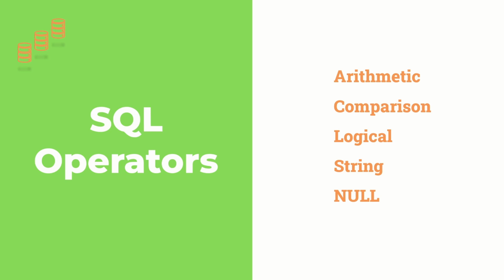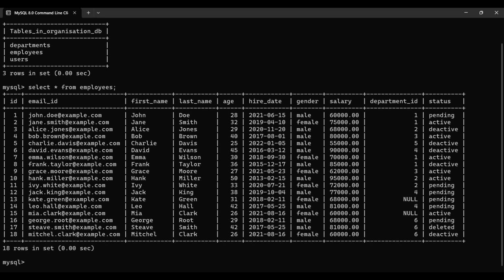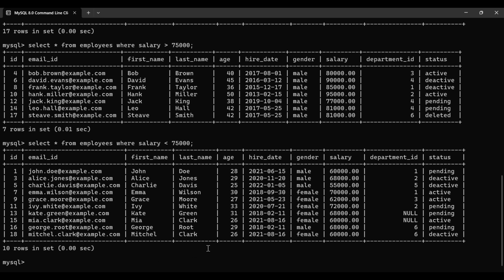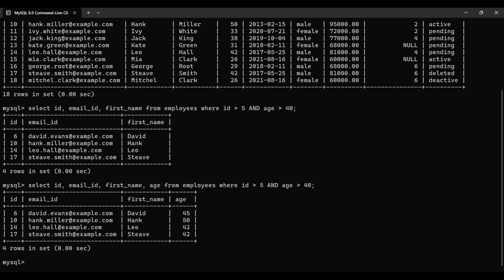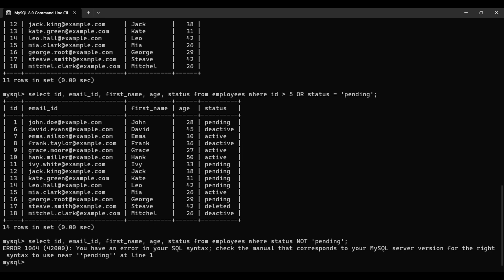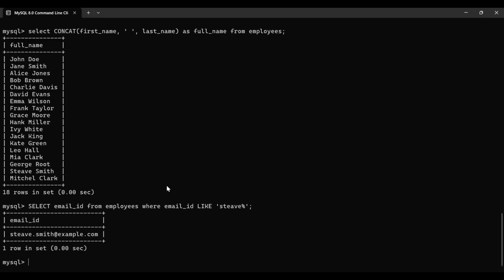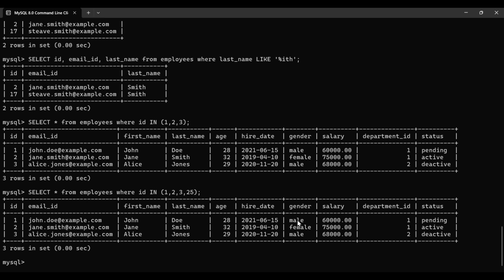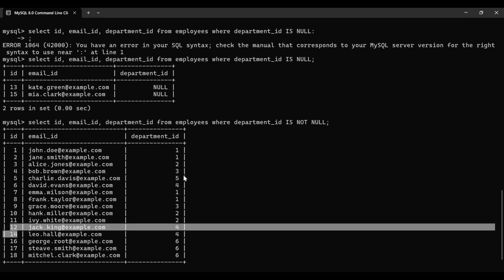SQL Operators | Operators in SQL with Examples | SQL Tutorial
2:47 - Arithmetic Operators
4:02 - Comparison Operators
7:28 - Logical Operators
13:48 - String Operators
19:20 - NULL Operators